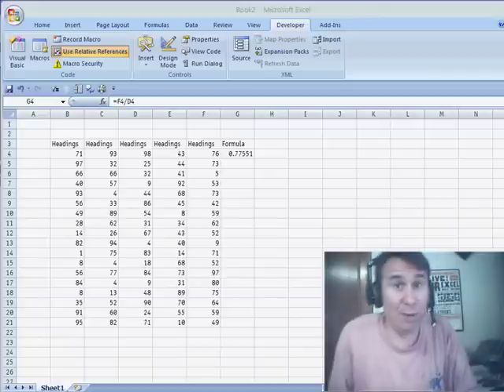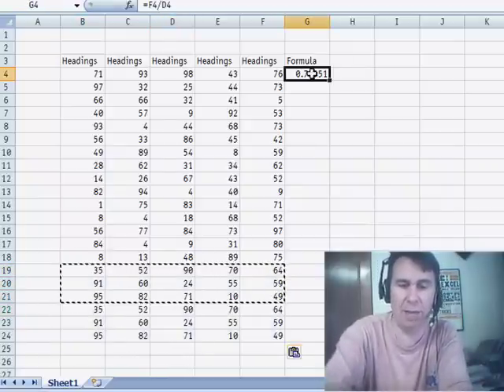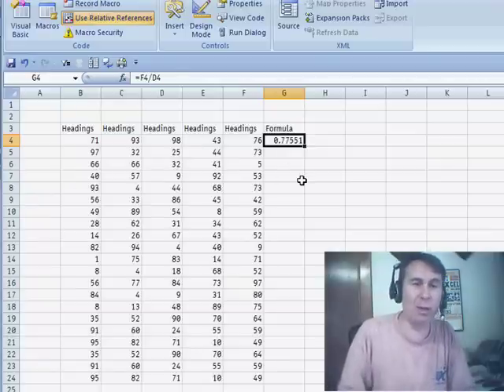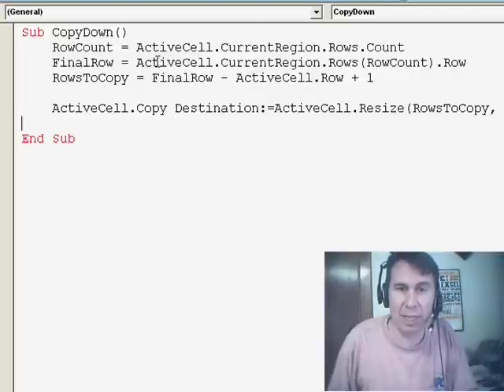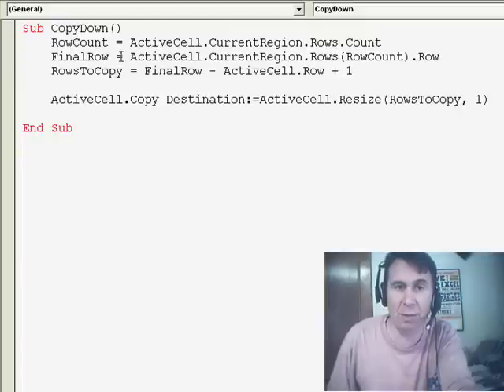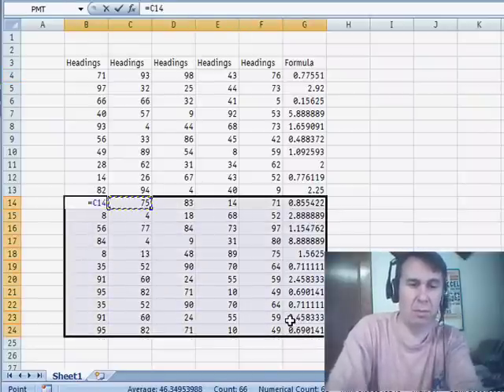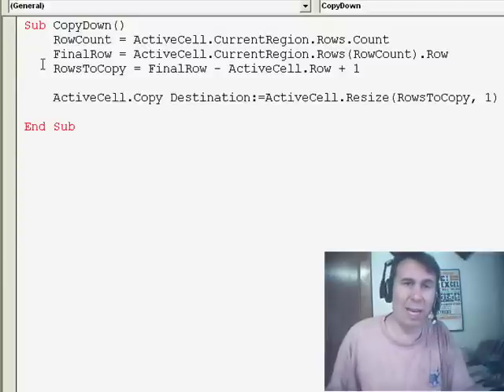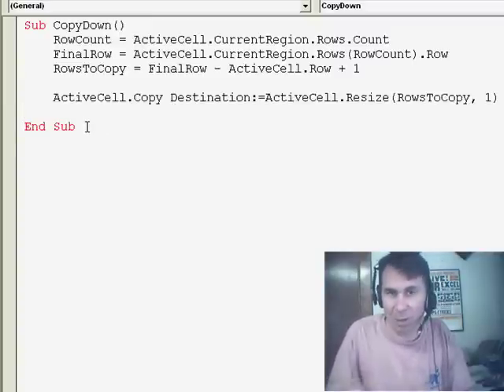Excel - Mastering Excel Macros: The DoubleClick Fill Macro - Copy Formulas with Ease! - Episode 1152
Microsoft Excel Tutorial: Mastering Excel Macros: The DoubleClick Fill Macro - Copy Formulas with Ease!

Welcome back to the MrExcel netcast, where we explore all things Excel. I'm Bill Jelen and today we're diving into the world of macros. Have you ever needed to record a macro that will automatically copy a formula down to the last row of data? Well, look no further because I have the solution for you - the DoubleClick Fill Macro.

During a recent seminar, someone asked me how to record a macro that would mimic the double-clicking of the fill handle to copy a formula down. I quickly realized that using the macro recorder would not work as it hard codes the number of rows to copy. This means that if the number of rows changes, the macro will not work. So, I set out to find a better solution.

After some experimentation, I discovered the Current Region feature in Excel. This allows you to select a cell and hit Ctrl+* to extend the selection to the last row of data. Using this, I was able to create a simple 4-line macro that would automatically figure out how many rows to copy and copy the formula down accordingly.

To make this even more efficient, I assigned a shortcut key (Ctrl+Shift+A) to the macro so that it can be easily accessed whenever needed. And the best part? You can add this macro to your personal macro workbook and have it available at all times.

Table of Contents:
(00:00) Recording a Macro to Copy Formulas
(00:30) Limitations of Using the Macro Recorder
(00:44) Alternative Solution Using the Current Region
(01:00) Explanation of the Macro
(01:25) Demonstration of the Macro
(02:12) Assigning a Shortcut Key
(02:35) Testing the Macro with Different Number of Rows
(03:03) Conclusion and Availability of the Macro
(03:46) Clicking Like really helps the algorithm

This video answers these common search terms:
Copying formulas in Excel
Counting rows in Excel
Current Region in Excel
Formula shooting down
Macro recording
Personal macro workbook
Pivot table analysis
Retail Christmas season
Shortcut key for copying formulas
Thanksgiving in the United States

Harold from Tulsa asked how to write a macro to simulate double-clicking the fill handle. Episode 1152 shows you how.